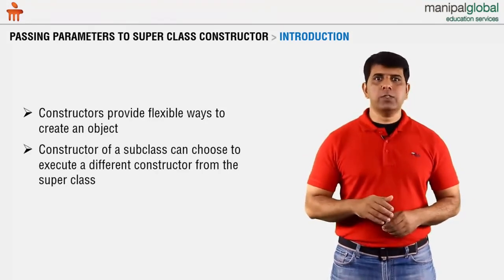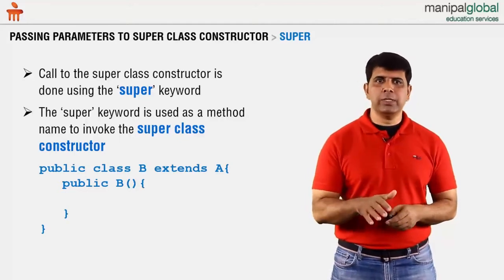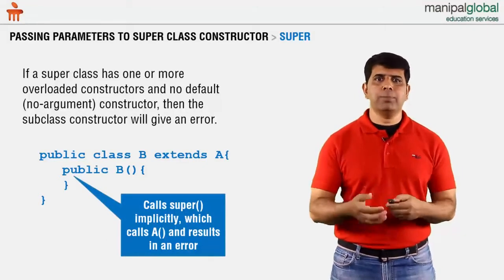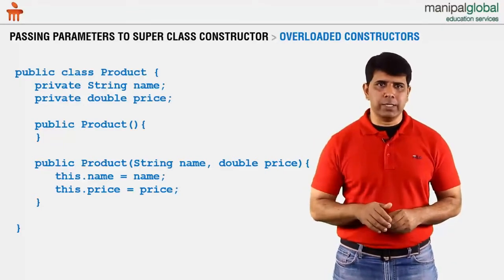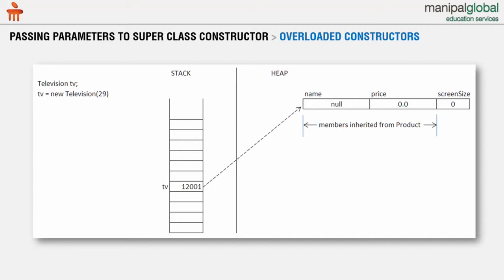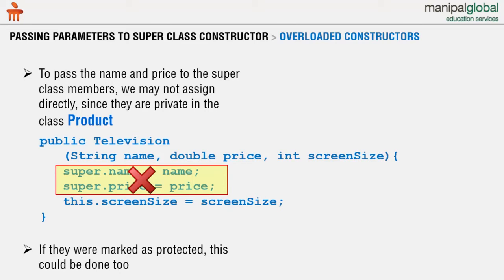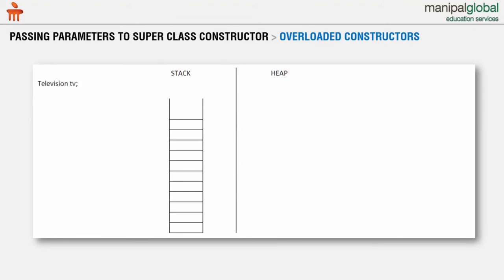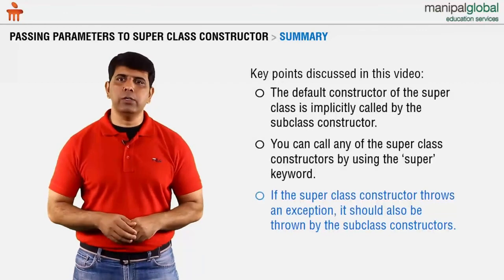Passing parameters to super class constructor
java tutorial for beginners (Passing parameters to super class constructor) - introduction to java course free